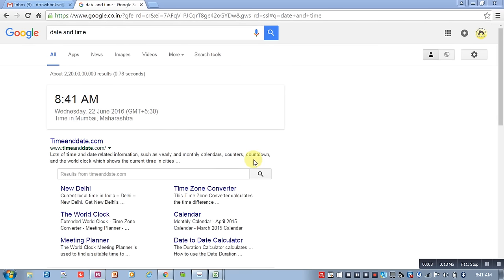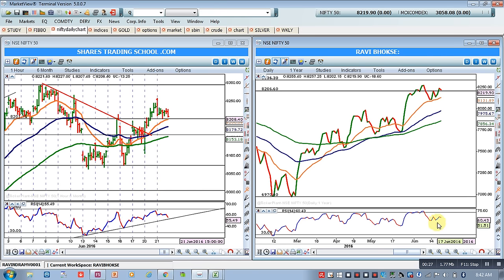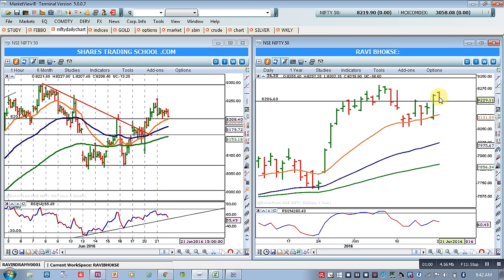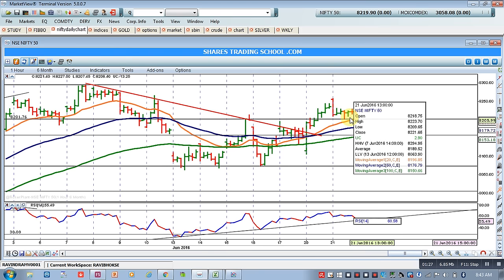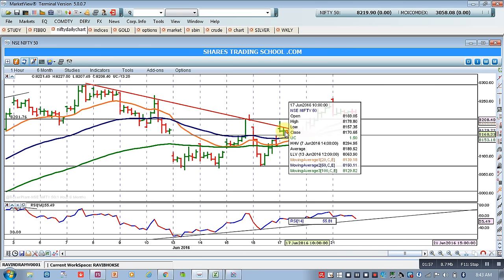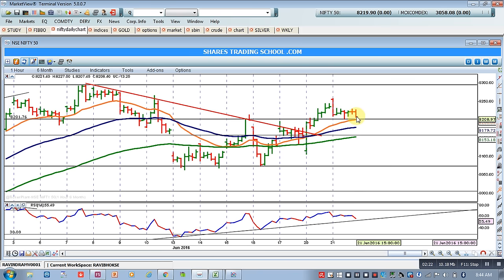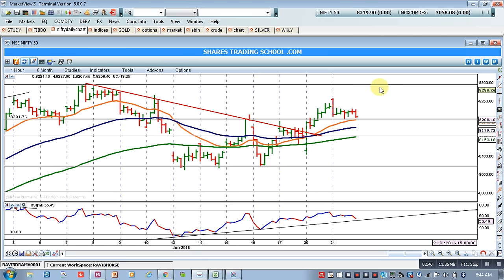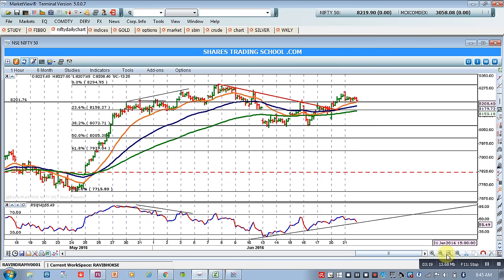Nifty Technical Analysis 22-06-16 Dr. Ravi Bhokse